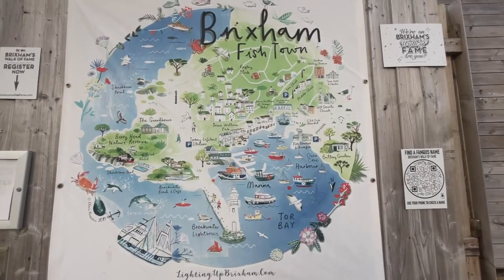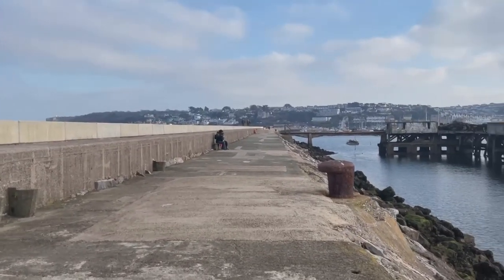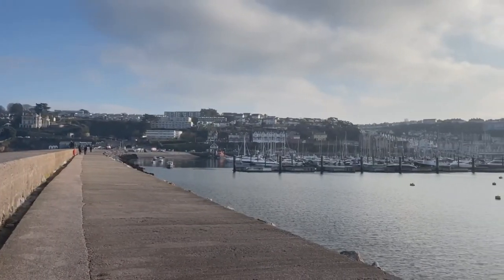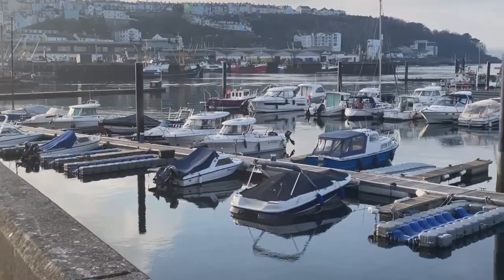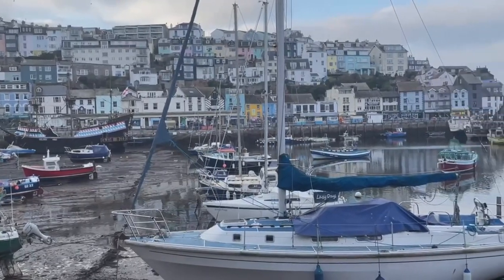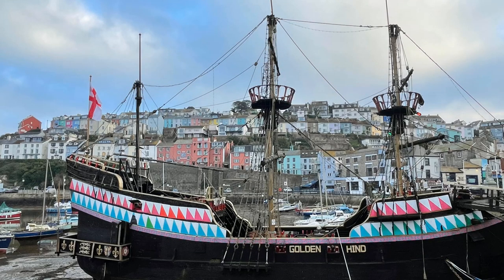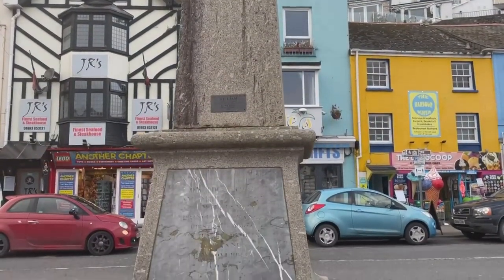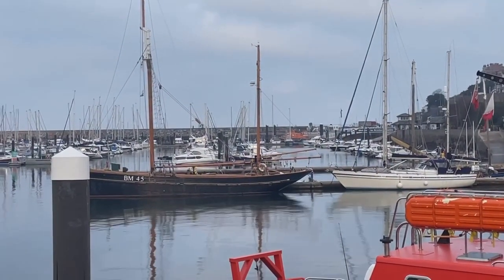BRIXHAM Waterside Stroll | Devon | English Riviera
Join me on the beach for some fresh air, fish and chips and a wander along the Brixham waterfront.

I think the squawking seagulls in this video really add to the atmosphere! I almost felt like I was there again when I ediited this!

In return YouTube will alert you when I upload new videos.

2) Share the video and/or the channel with anyone who you think may enjoy it!

3) Press the thumbs up if you enjoy the video.

Thank you so much everyone for your continued support of the channel.